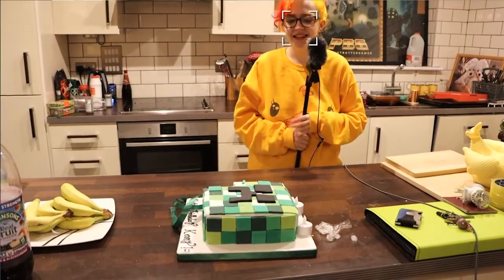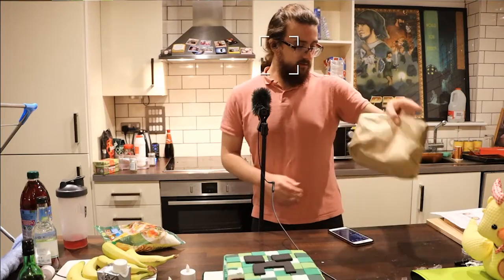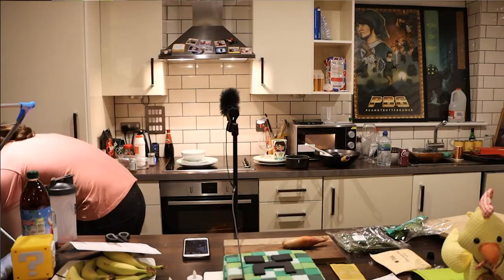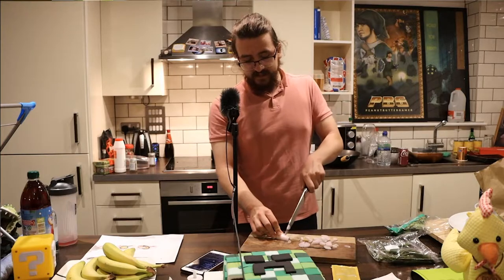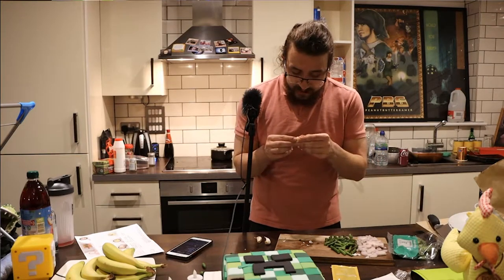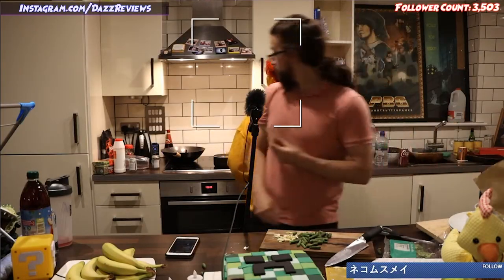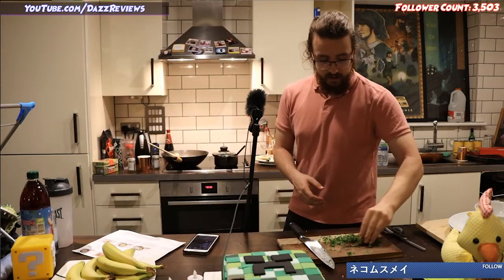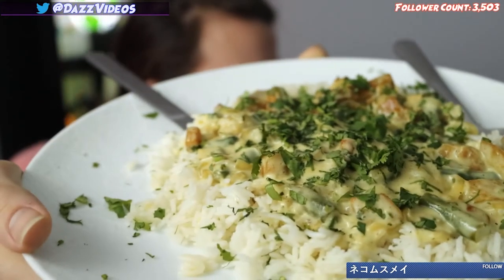WE ATTEMPTED A COOKING STREAM...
Always wanted to do one of these! And since we finally managed to gain a setup that would allow it to work, let's just try out a demo run of how cooking can go in the DazzReviews residence! Will it be dodgy? Will it be amateur? Will the food explode halfway through? Probably. But we're gonna do it all anyway!

Streaming Season 2 Schedule:
WEDNESDAYS: Chill & Chat Streams @ 3:00-7:00
FRIDAYS: Film Streams @ 5:30-7:00
SUNDAYS: Mutuals Streams @ 22:00-02:00
All times based in the UK.